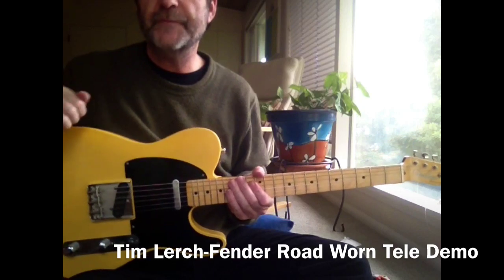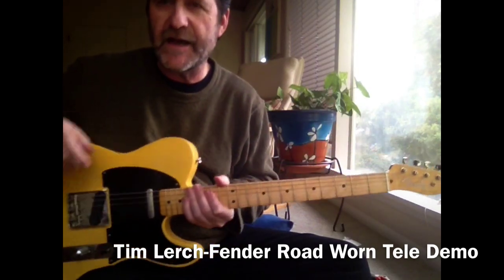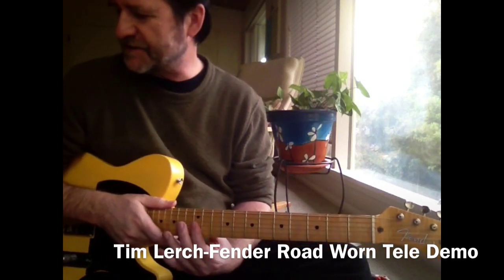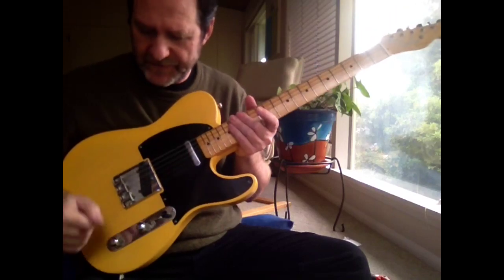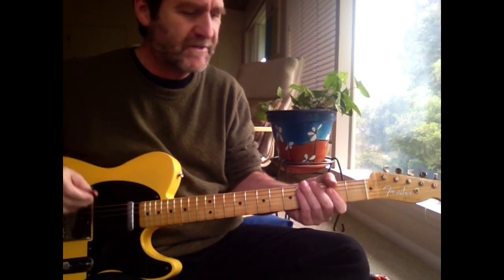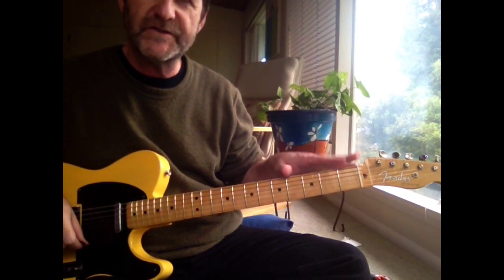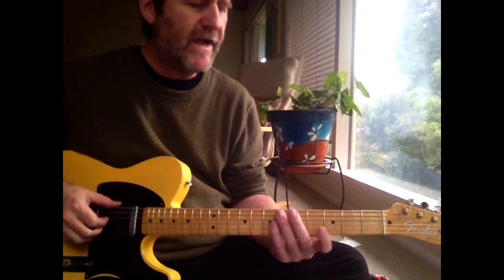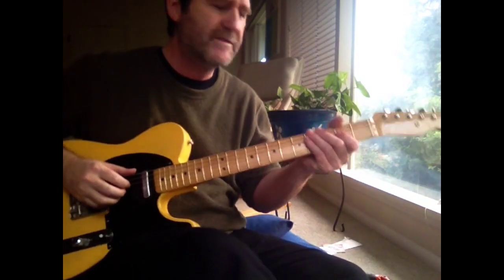Tim Lerch - Fender Road Worn Tele Demo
I was pretty impressed with these new Road Worm Telecasters.(not the old ones from a few years ago) here I talk about what I needed to do to get it to feel and sound good.